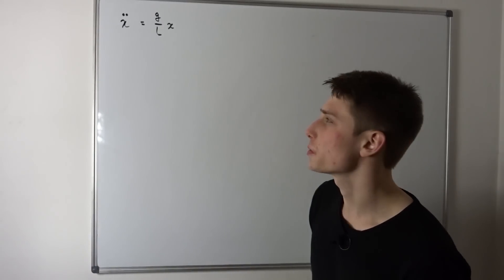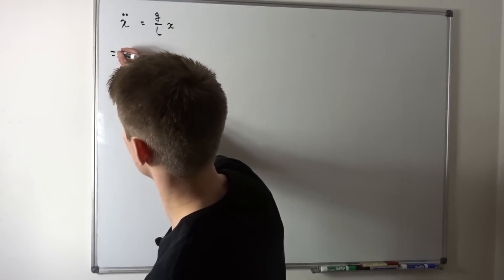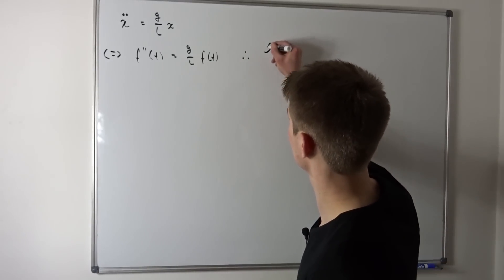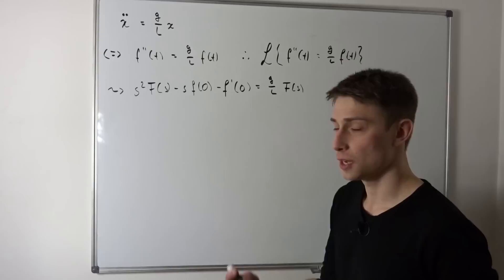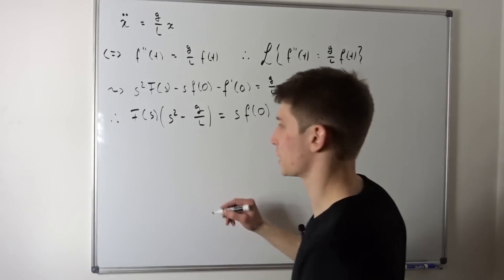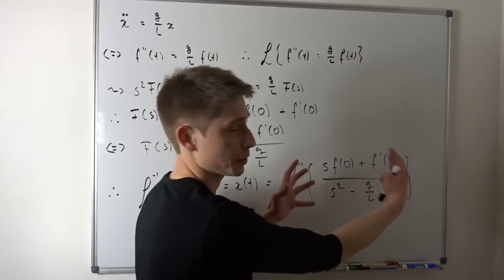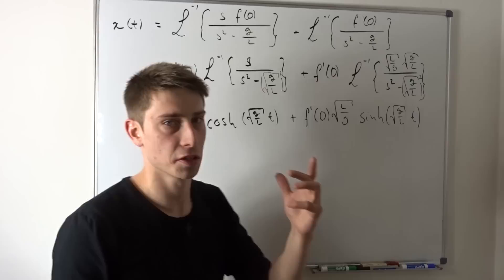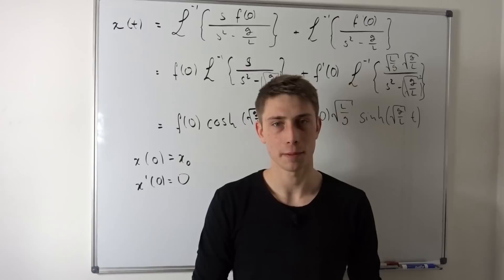A rope sliding down a table using Laplace Transform